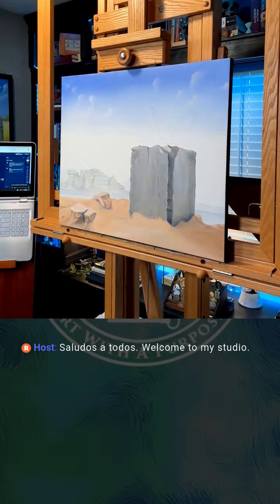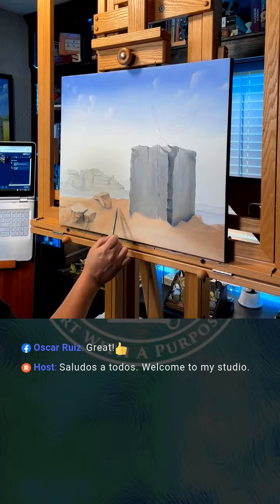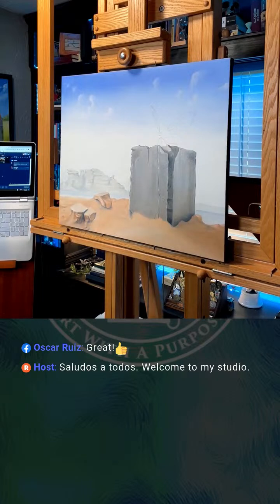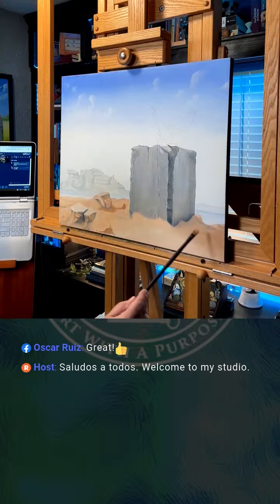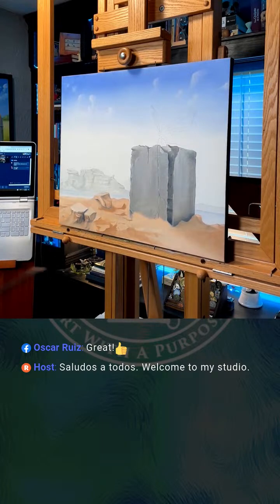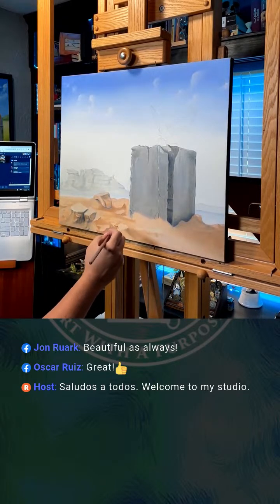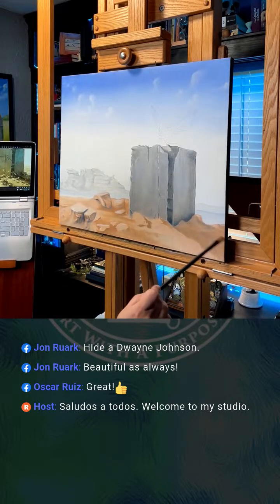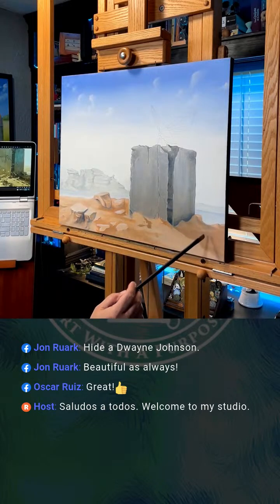Sepulveda Studios Fine Art Session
Join me as I create some artwork LIVE here in my channel.